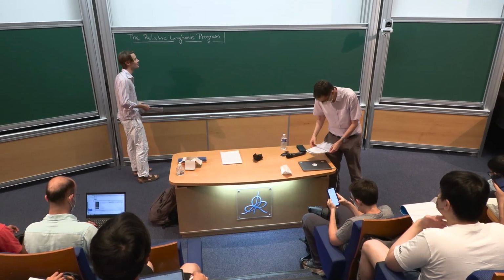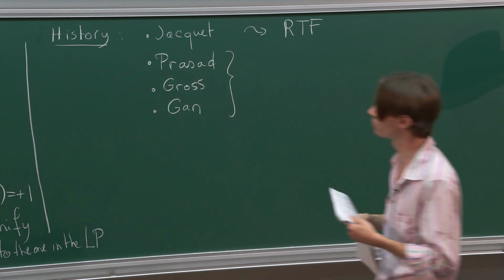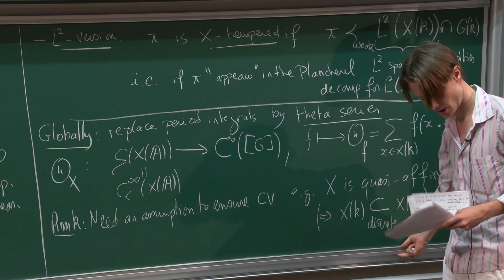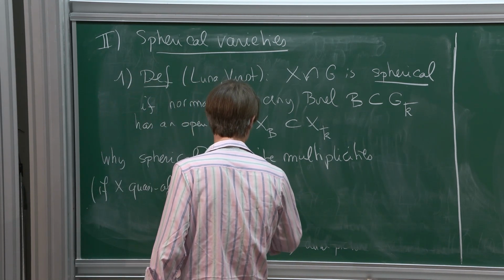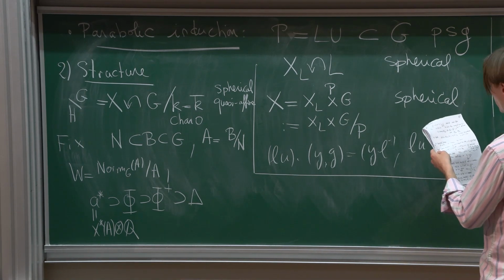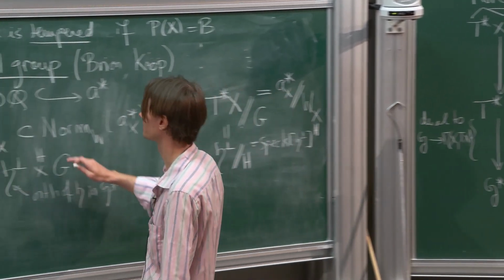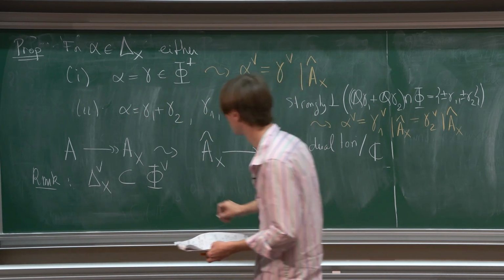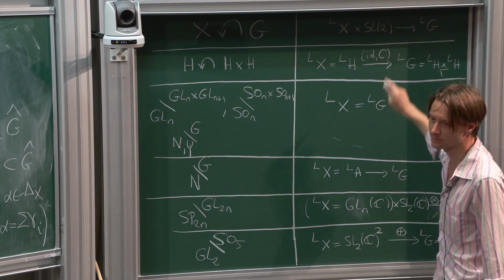Raphaël Beuzart Plessis - 1/3 The Relative Langlands Program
Raphaël Beuzart Plessis (Univ. Aix-Marseille)